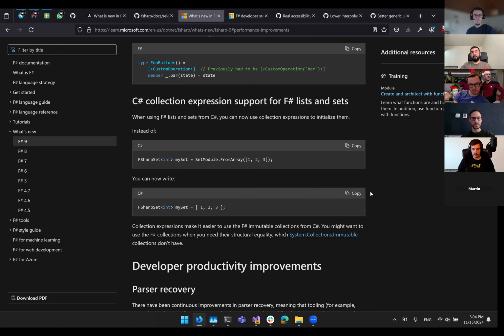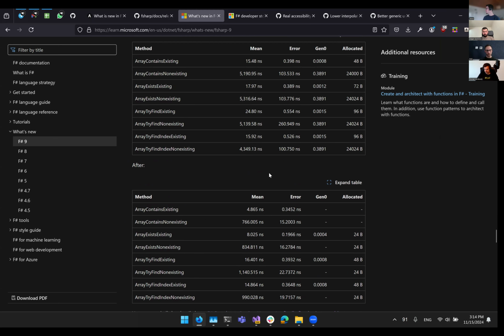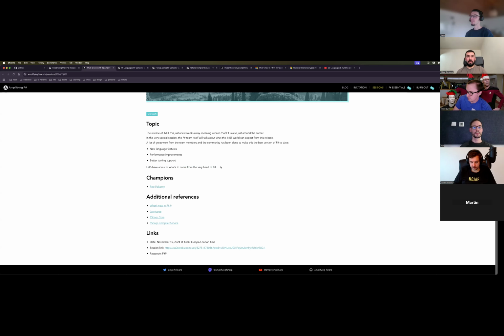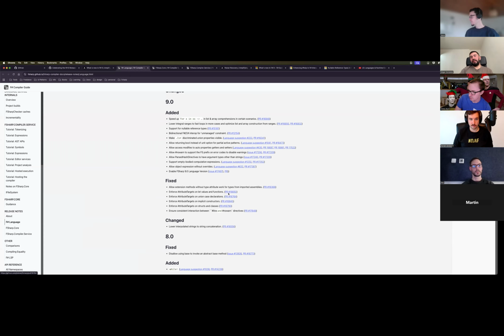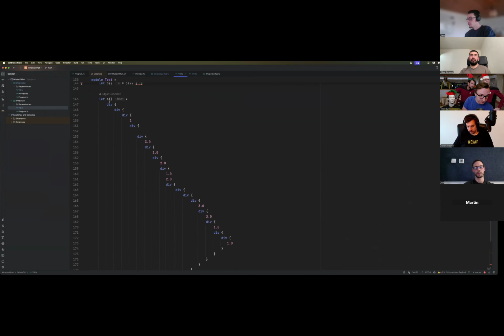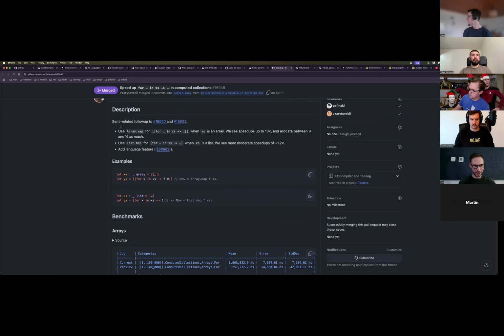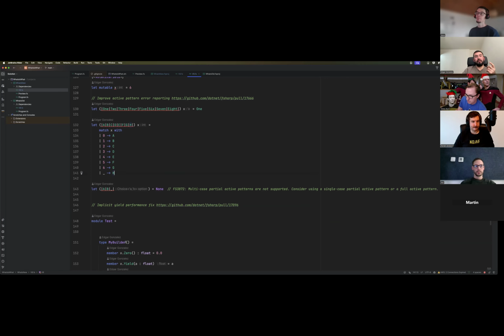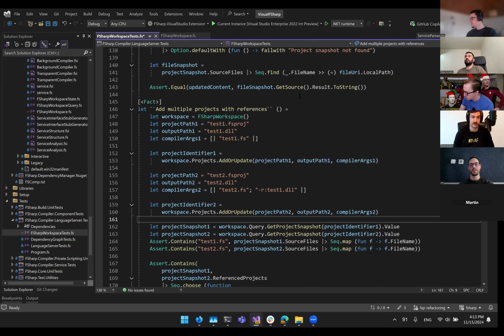What's new in F# 9